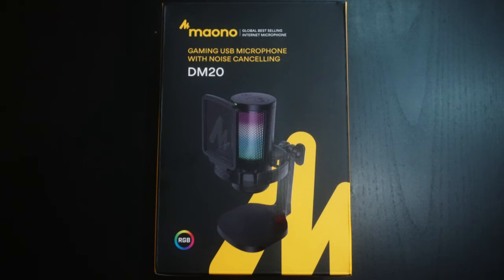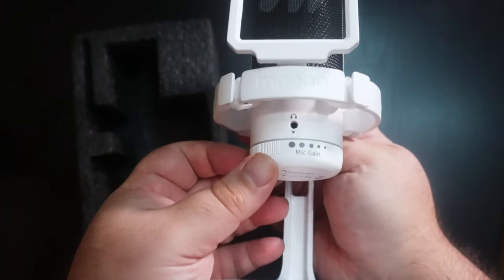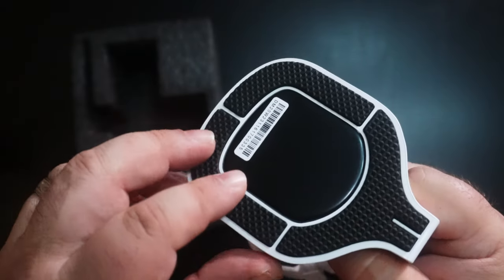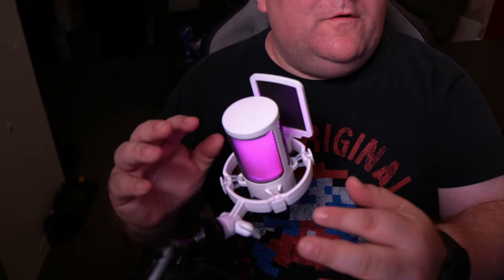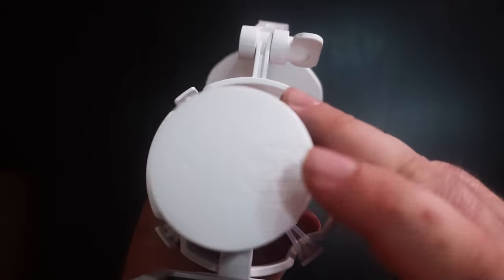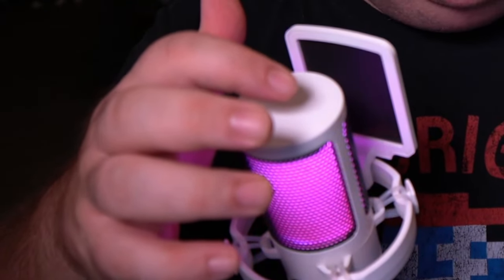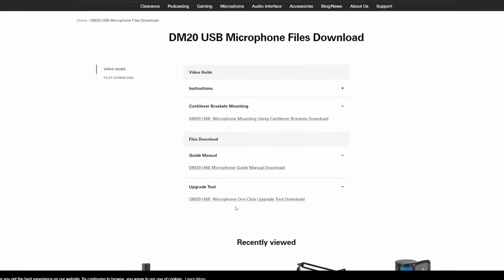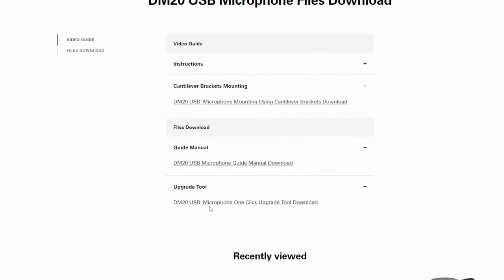The Maono Gamerwave DGM20 | Best Mic Under $40?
In this video, we have a look at the Maono Gamerwave (formerly the Maono DM20), a USB Condenser Mic that is small in stature, but it is big in sound? Watch as we unbox the mic and put it through its paces.

📖Chapters📖
0:00 - Intro/Unboxing
0:33 - On The Microphone
1:19 - All Set Up
2:05 - Controls On Top Of the Mic (Mute & RGB)
3:14 - Does It Have Software?
3:34 - Mic Test (Raw Audio) and Reaction
4:33 - Mic Test (Processed)
6:13 - The Drawbacks
6:42 - The Price/Who Should Buy This?
7:35 - Grading The Mic/Final Thoughts